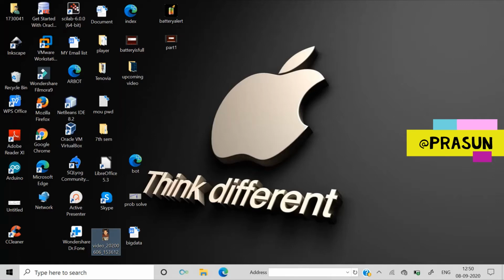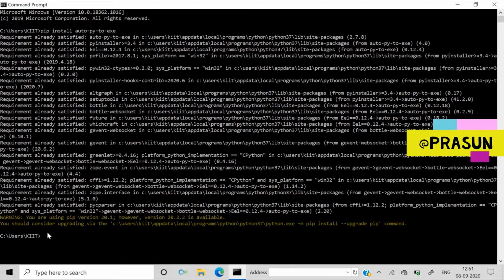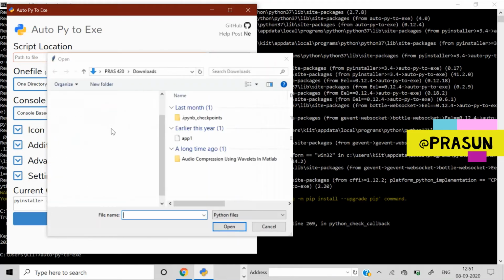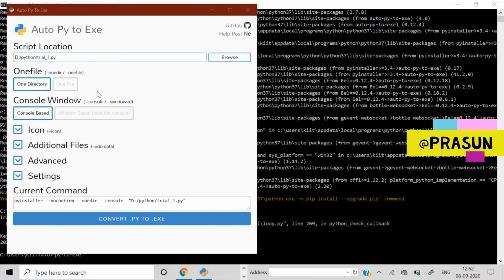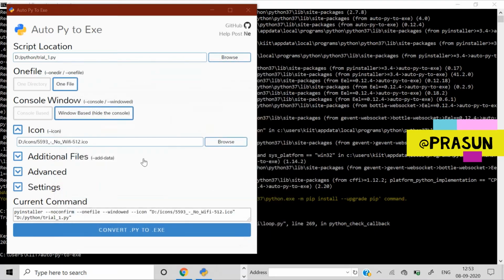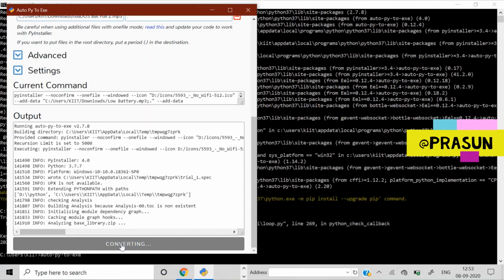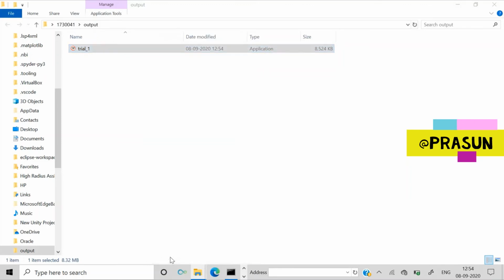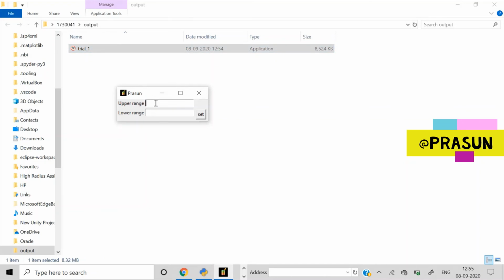CONVERT .py TO .exe FILE----MAKE YOUR APPLICATION DISTRIBUTABLE !!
Suppose you made a beautiful Python application and you want your friend to use that but how can you share that ?

You have to select the python files along with all the packages you used in your program then send to your friend and not only this ,your friend also has to install python to run that application on his system. So, basically it would be a lengthy process .

In this video you will be guided by the steps those can help you to convert your python files into .exe files. This will bind all  program files and packages and make a stand alone application.

watch this video till the last and keep making application and sharing with your colleagues.

Make a system that gives you alert when battery is FULL !!! (Part-1)-